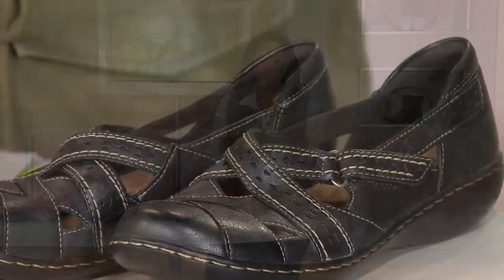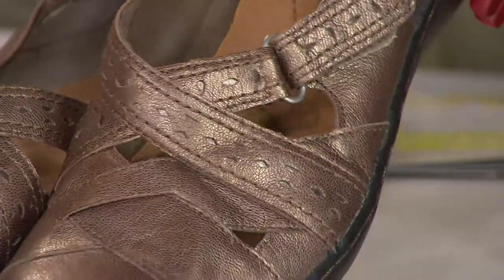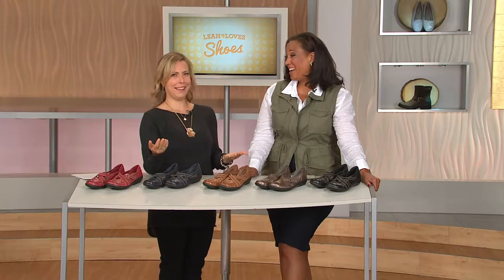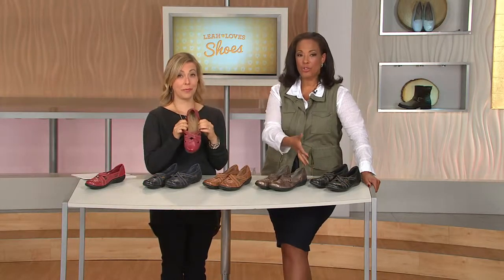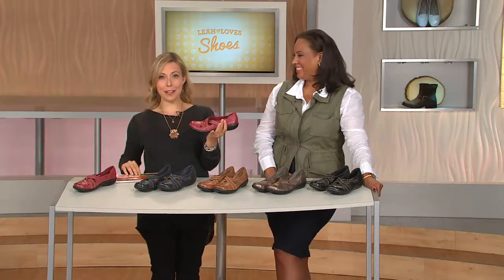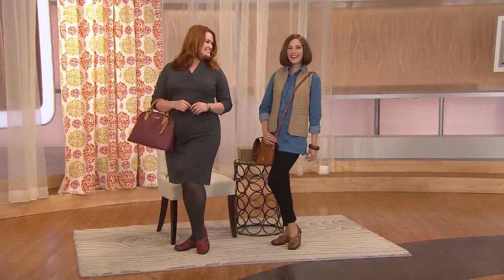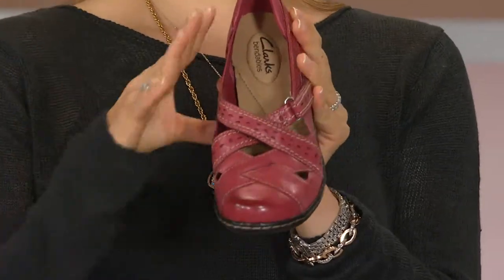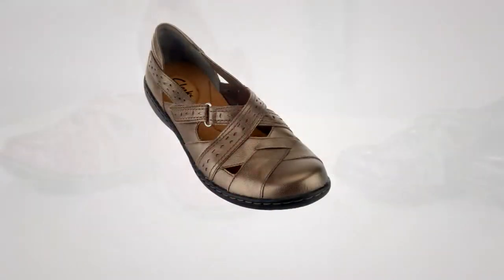Clarks Bendables Leather Slip-on Shoes - Ashland Spin with Leah Williams